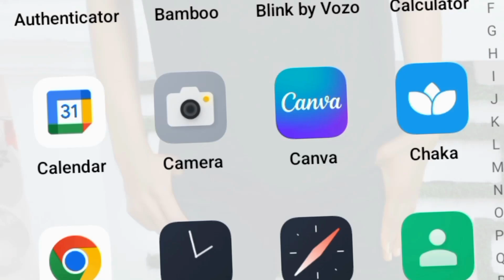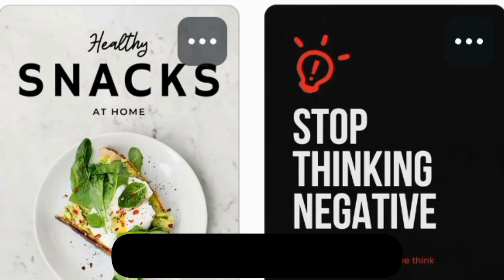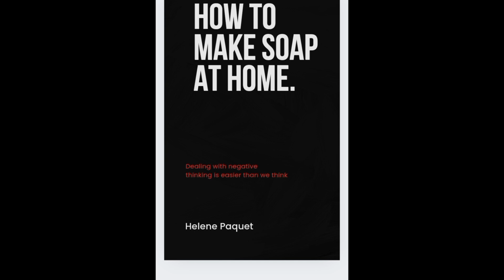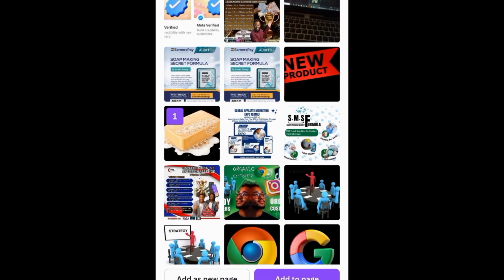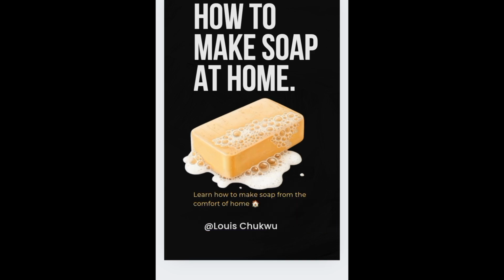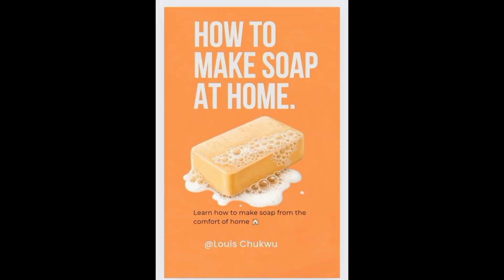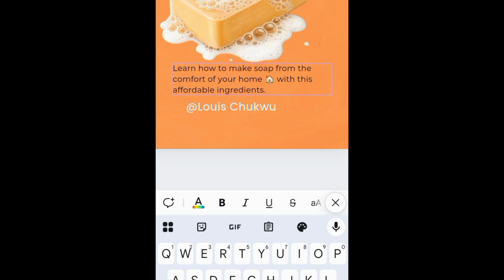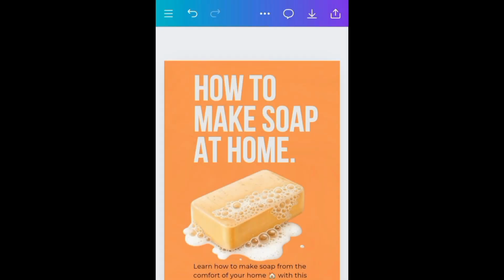How to Design a Premium eBook Cover in Minutes Using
How to Design a Premium eBook Cover in Minutes Using Canva AI

Learn how to design a premium eBook cover using Canva AI in just a few minutes! Whether you’re self-publishing on Amazon Kindle, Gumroad, or your website, this Canva tutorial is perfect for authors, bloggers, and digital creators.

In this step-by-step tutorial, I’ll walk you through how to use Canva’s powerful AI tools to create a professional-quality book cover without needing graphic design experience.

What you’ll learn:

How to use Canva’s AI features

Choosing the right layout and imagery

Tips for standout typography

Exporting your cover for publishing platforms

✅ Perfect for:
• Self-publishers
• Authors
• Freelancers
• Digital marketers
• Anyone creating eBooks!